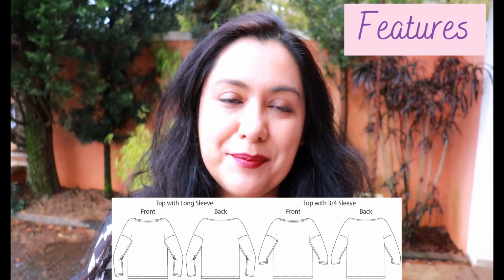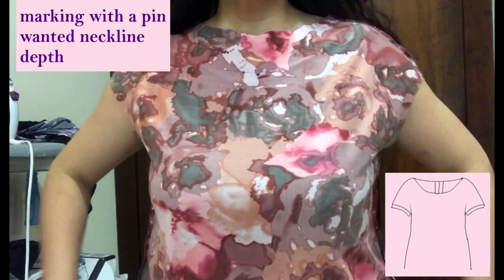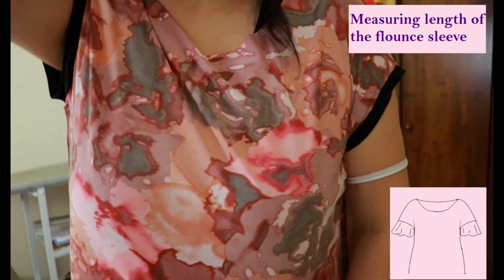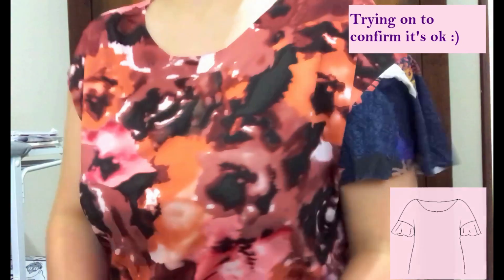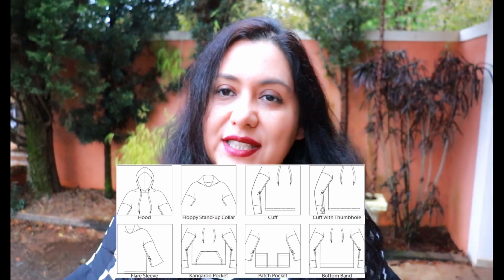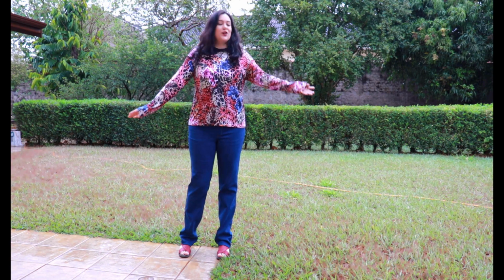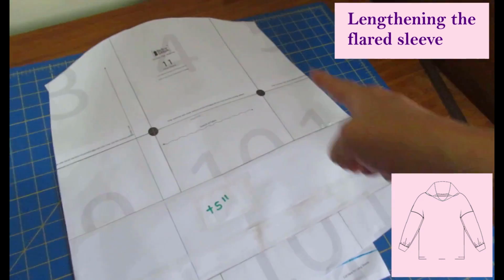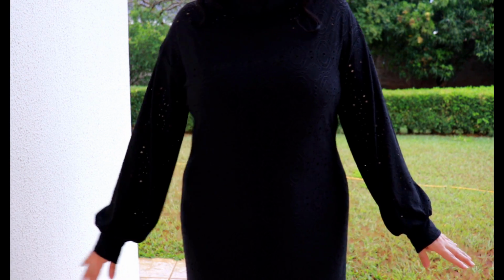Sewing 3 cool knit tops & 1 Anniversary dress. FREE Uvita top (Itch to Stitch) + Add-on pattern.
I made 3 knit tops and one dress with the Uvita top pattern from Itch to Stitch.  This is a FREE PDF sewing pattern.  So many cool little details and fun sewing! There is also an add on pattern with lots of extra features that work with the Uvita top pattern.  Lots of fun sewing to see!

Specifics:
*Size 14 blended to 16 hips
*Coral top: ITY, sleeve bands, lower neckline by 2.5”, neckline binding
*Black/Green tropical top: Rayon spandex, lower neckline by 2.5”, neckband, ½ circle flounce “sleeves”
*Colorful Hoodie:  Athletic knit, lined hoodie & cuffs from add-on
*Black dress: Embroidered black knit, lengthened by 16”, flared sleeve, slouchy stand up collar &cuff from add on. Extra center back seam for shaping.

Artist: OmgLoSteve
Song: Too Late ft. Addie Nicole